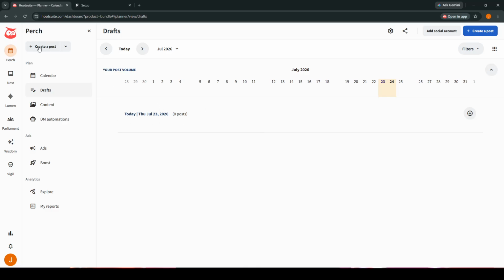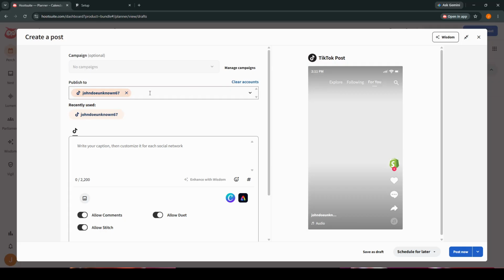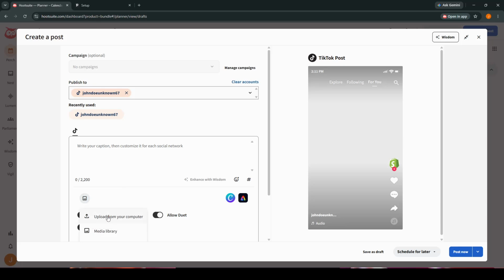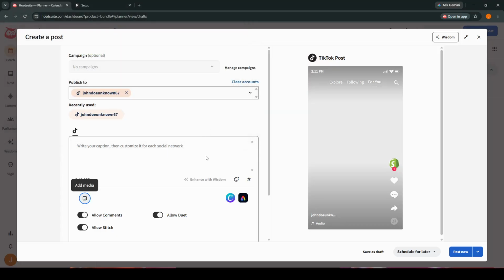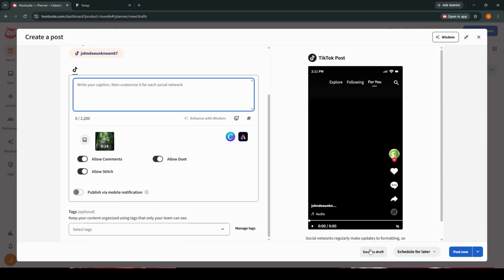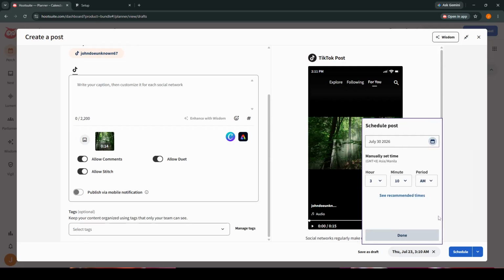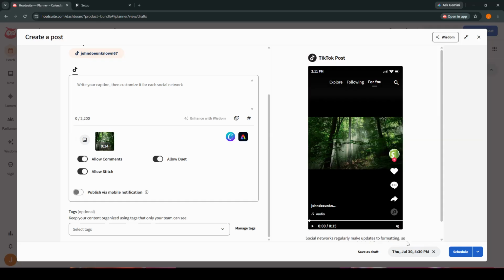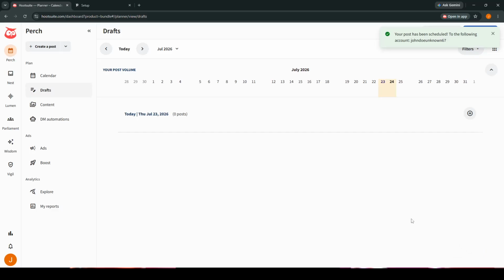How to Schedule Your Reels Hootsuite [2026 Fast Tutorial]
Learn how to schedule your reels in Hootsuite, step by step, so you can plan content ahead of time. In this quick tutorial, you’ll use Hootsuite to set dates, manage drafts, and publish at the right moment.